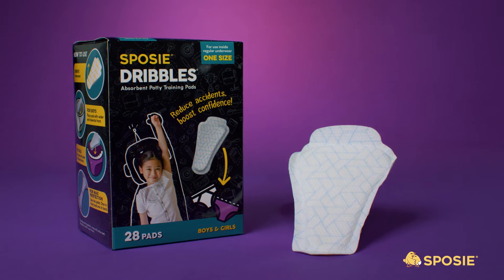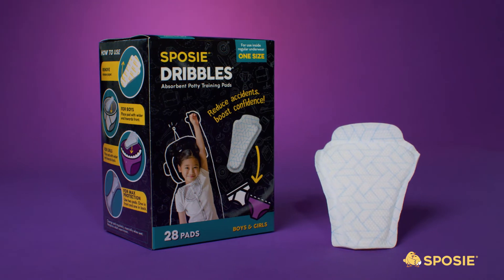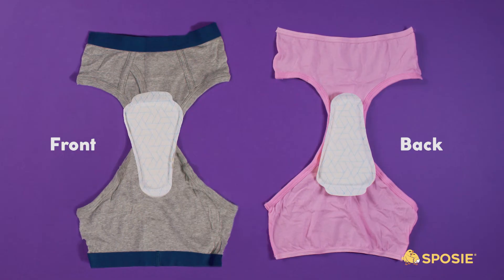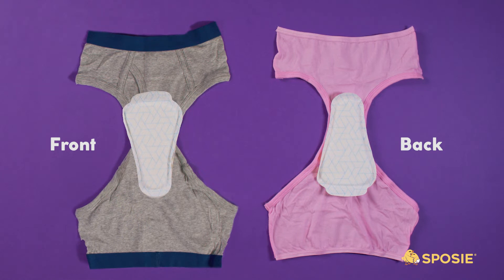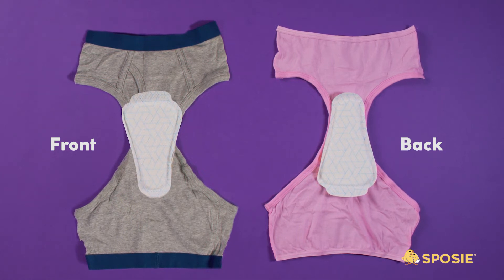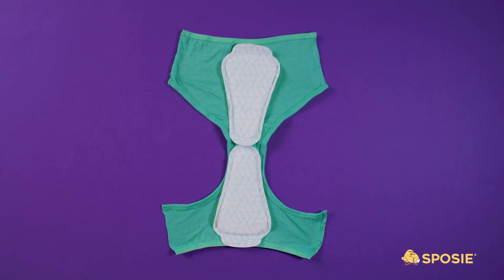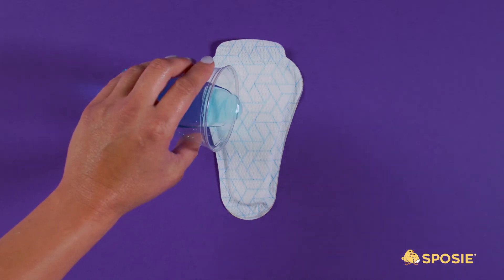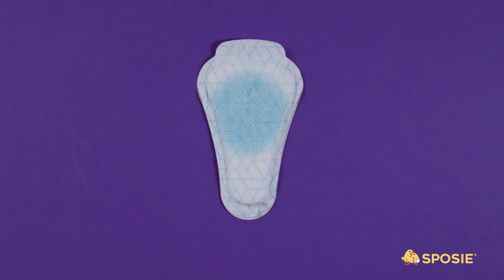A MUST-HAVE FOR YOUR KID’S POTTY TRAINING JOURNEY: Sposie Dribbles Absorbent Potty Training Pads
Sposie Dribbles are the most innovative potty training pads for kids that will add another layer of comfort and protection to your kid’s potty training time. Simply attach the adhesive pad to your child’s underwear and be always prepared for any potential leaks- at home, on-the-go or anyplace else!

THE MOST DISCREET SOLUTION FOR CONFIDENT LITTLE KIDS: Unlike diapers that can’t go unnoticed, these super potty-training pads are so discreet that only you and your child will know about them. This way, your little ones will feel more confident with their potty-training progress, all while building their independence and preventing the embarrassment caused by accidental leaks and stains.
SUITABLE FOR BOYS & GIRLS, FOR DAYTIME, NIGHTTIME & BEYOND: Thanks to their adhesive design, these leak-protection pads for kids can be easily used with any reusable potty training pants, underwear, boxer briefs with a close-to-body fit and more. Great for boys and girls aged 2 to 6 years old, our highly absorbent pads are great for potty-training your toddler or for older kids dealing with light incontinence issues.
ULTRA SOFT AND COMFORTABLE FOR YOUR KIDDOS’ SENSITIVE SKIN: Made of the highest quality, skin-friendly and absorbent materials, the Dribbles super handy potty-training pads are sure to be loved by any little munchkin who is learning how to live diaper-free. With an adhesive backing and tabs for easy removal, even your kiddo can remove the pad on their own!